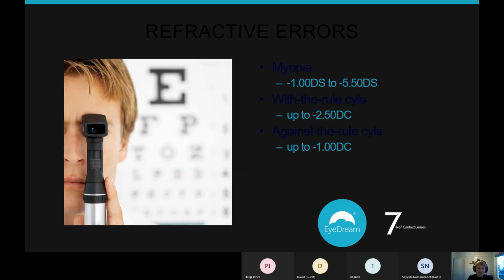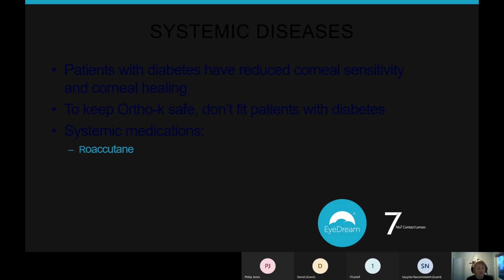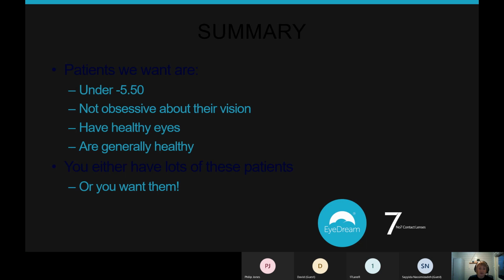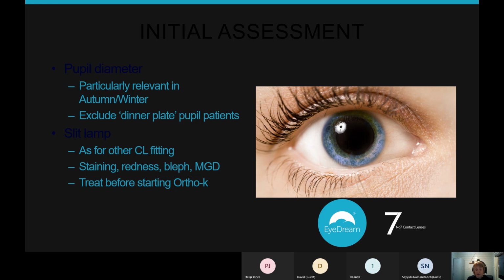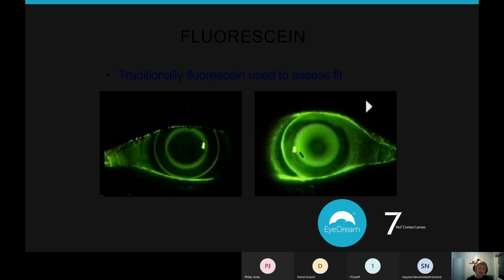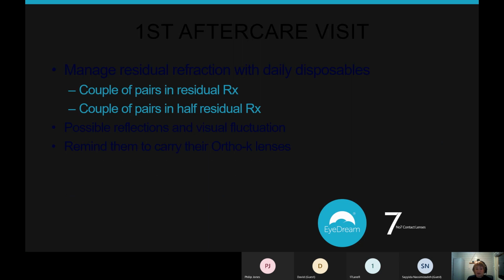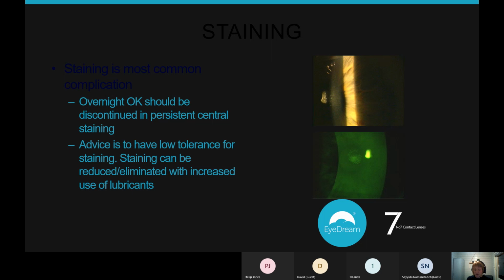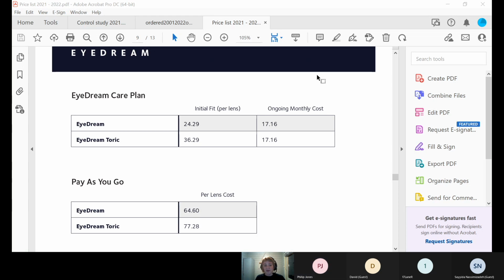EyeDream Accreditation webinar recording - 20-2022